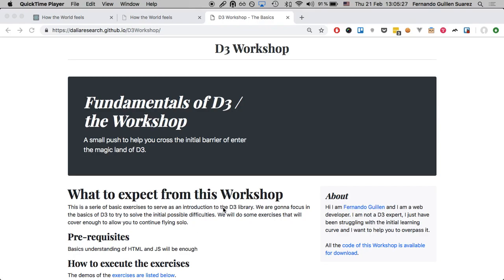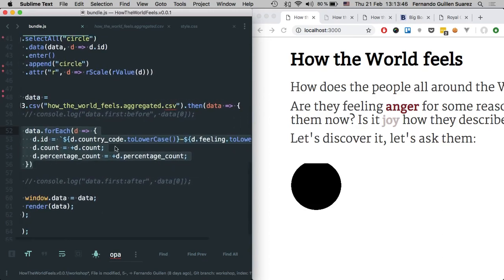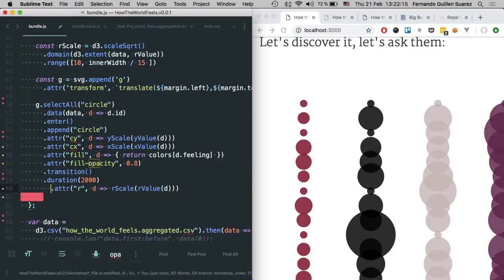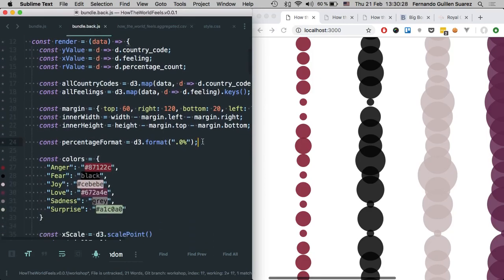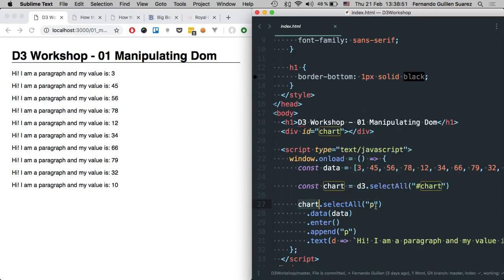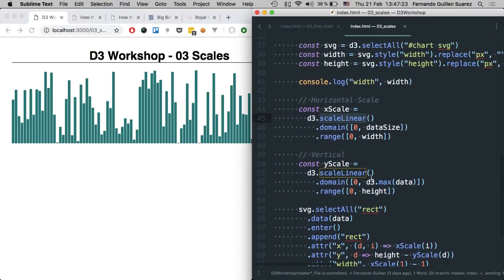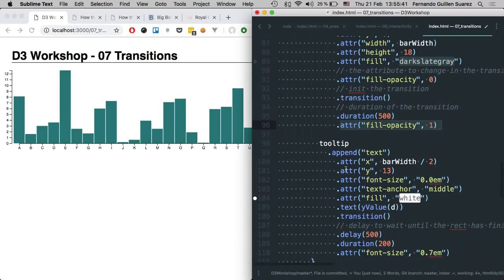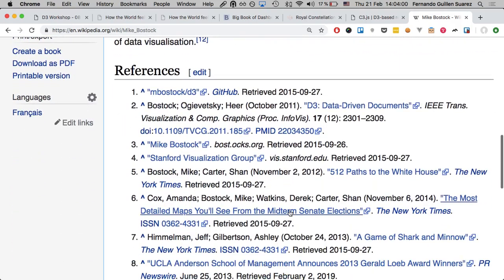D3 Version 5 - Workshop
# D3 Workshop

This is an introduction to the D3 library. We are gonna focus in the basics of D3 to try to solve the initial possible difficulties. We will do some exercises that will cover enough to allow you to continue solo.